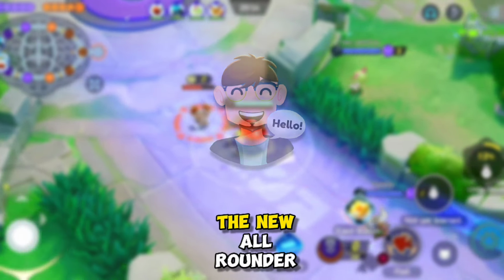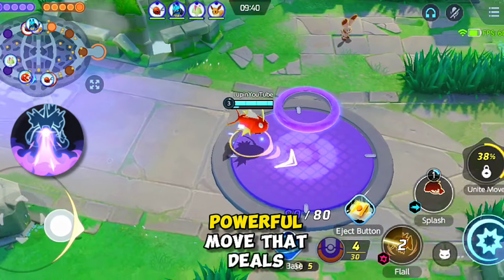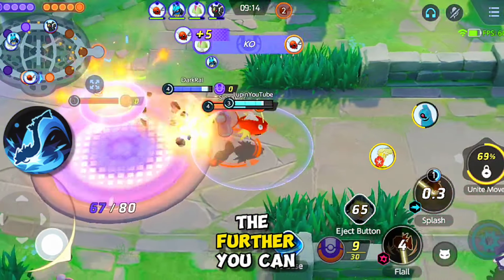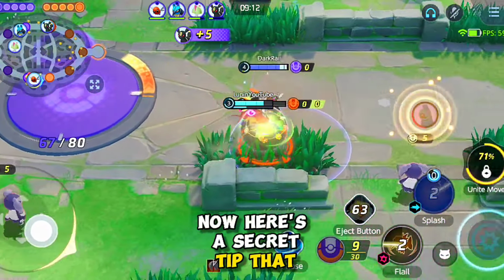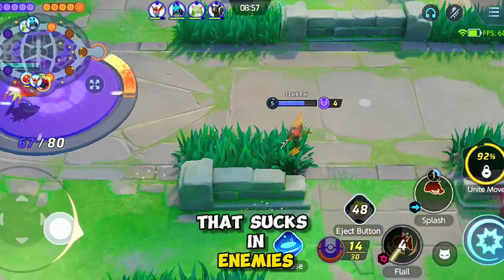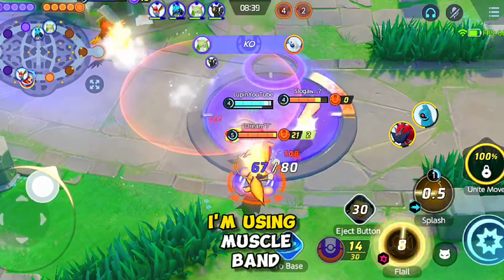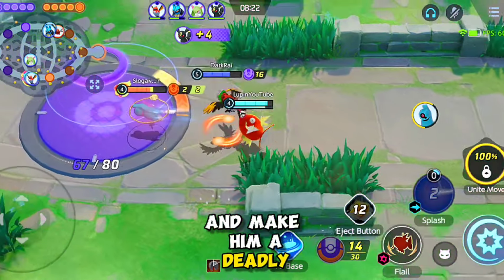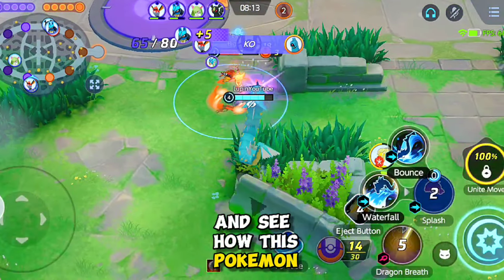Dominate the Arena with Gyarados: Incredible Build and Strategy Exposed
Do you want to learn how to use Gyarados effectively in Pokemon Unite? In this video, I will show you the amazing build and strategy that I use to dominate the battlefield with this powerful water-type Pokemon. You will learn the best items, moves, and tactics for Gyarados in different scenarios. Watch now and unleash the dragon!

0:00 highlights
1:05 intro & Moves Details
2:10 Build & Boost emblems
2:50 gameplay
8:36 Rayquaza Fight

Stay tuned and subscribe to my YouTube Channel for future content newest Pokemon Unite Pokemon, Pokemon Unite Tier Lists, Pokemon Unite Balance Patches, Pokemon Unite Patches, Pokemon Unite Gameplay, Pokemon Unite Guides, Pokemon Unite Boost Emblem, Pokemon Unite Boost Emblems, and Pokemon Unite Highlights!